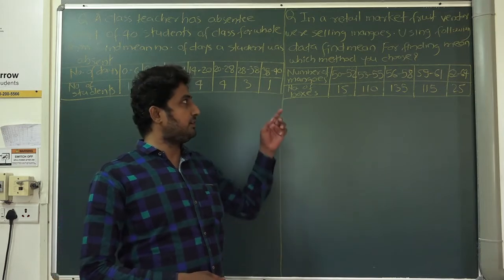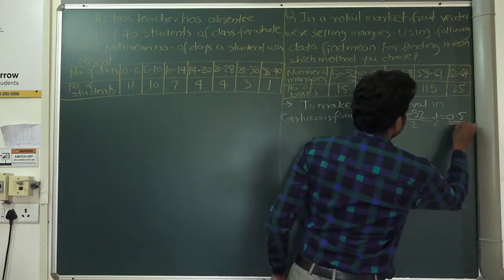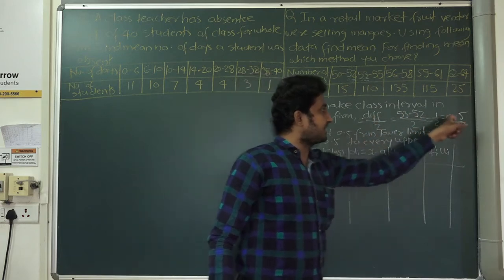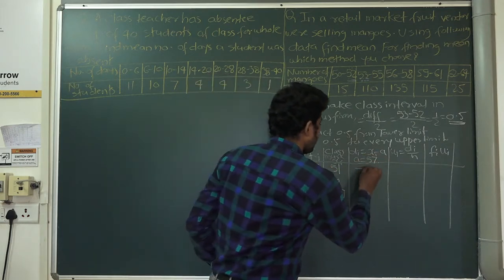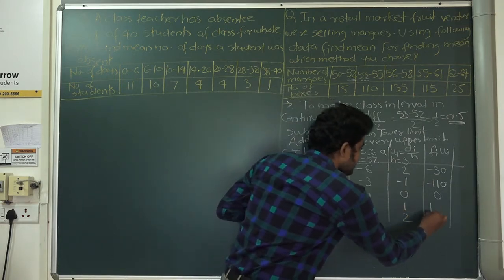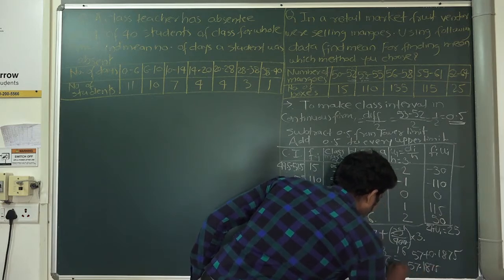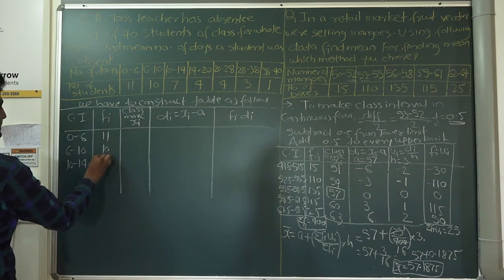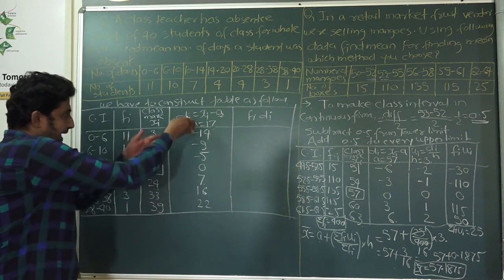| Class 10| Statistics| Part 1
Watch Carefully